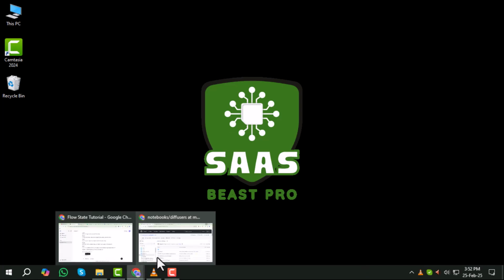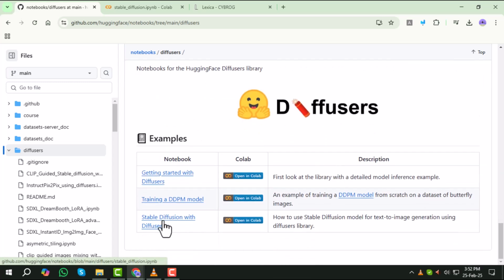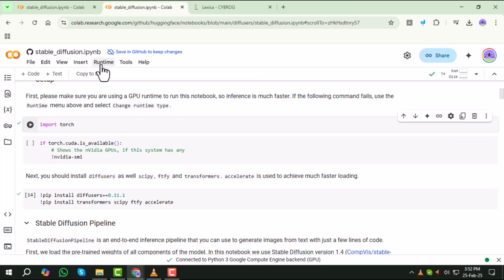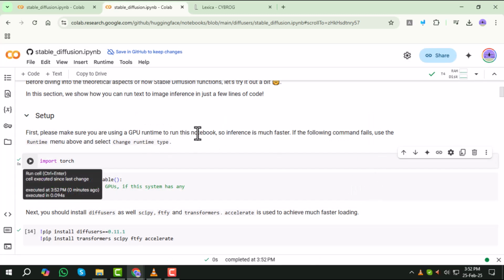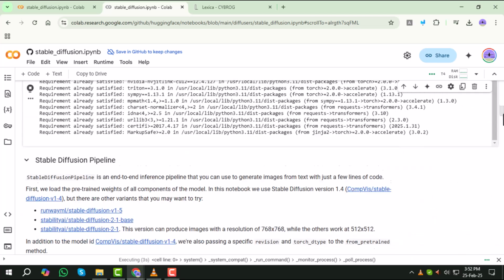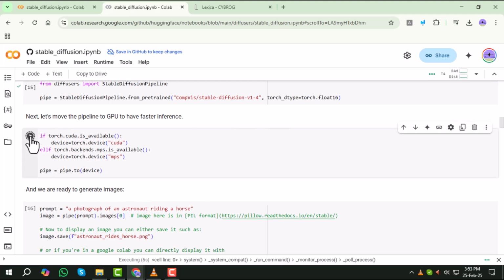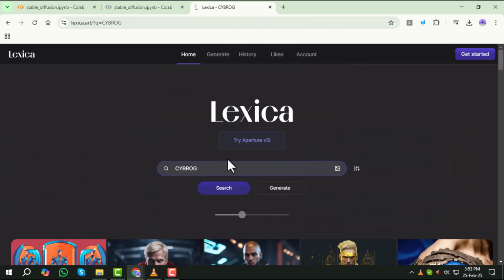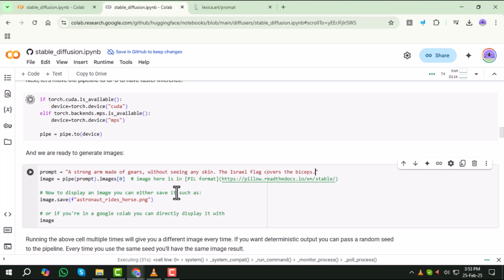How to run Stable Diffusion on PC without a graphics card?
I do not own an expensive graphics card. So I started using Colab to run Stable Diffusion and realized it is actually quite easy. No complex configuration is needed. You can generate amazing images using a GPU directly from your browser. I also found a great way to get prompts from the Lexica website which increases image quality a lot.